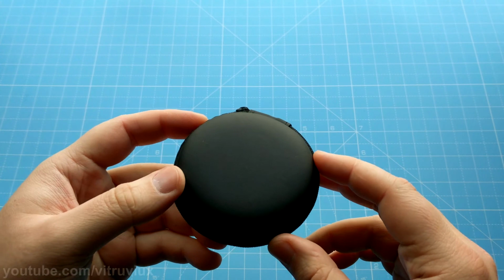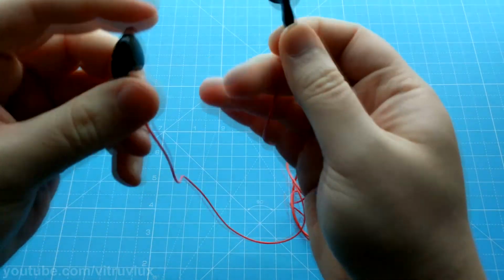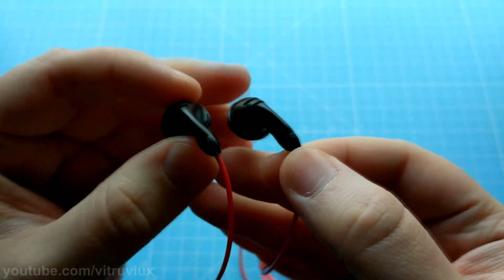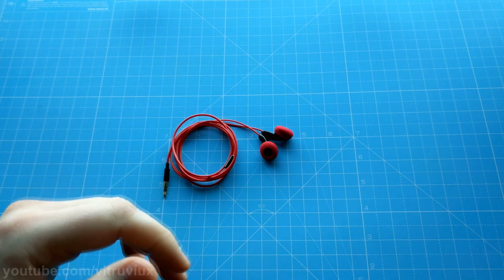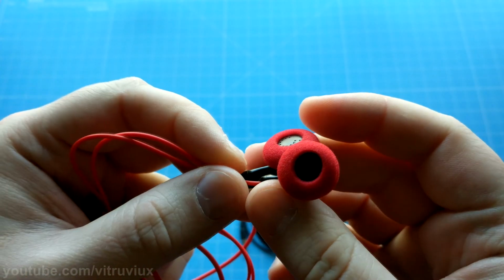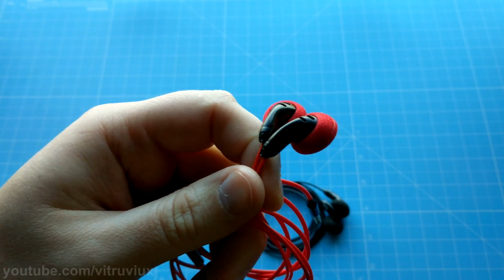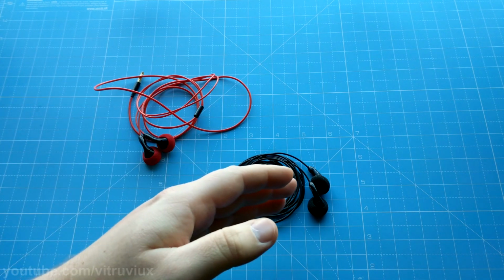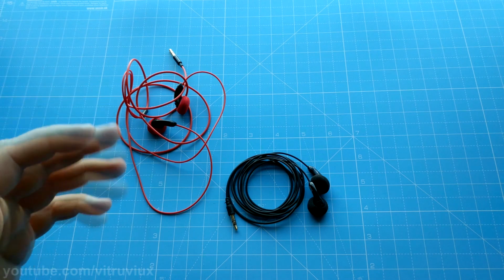DIY PK2 | YUIN PK2 ON A BUDGET?